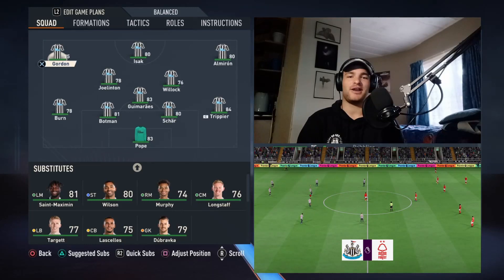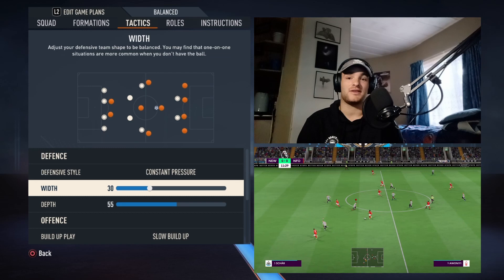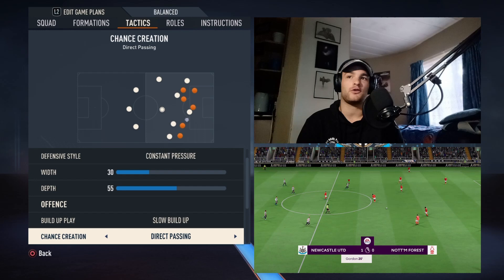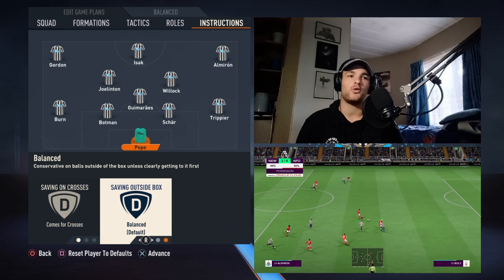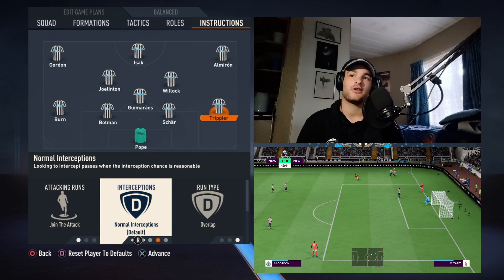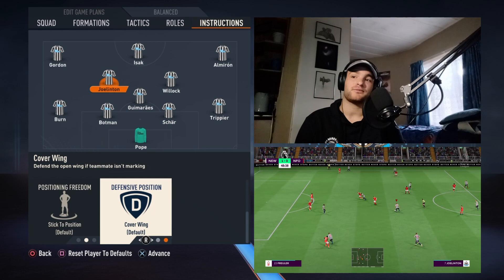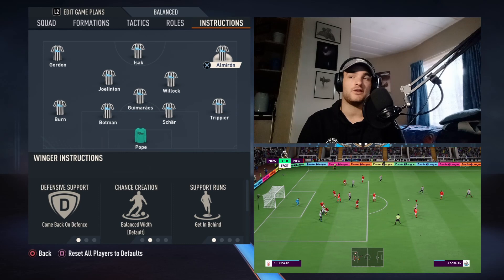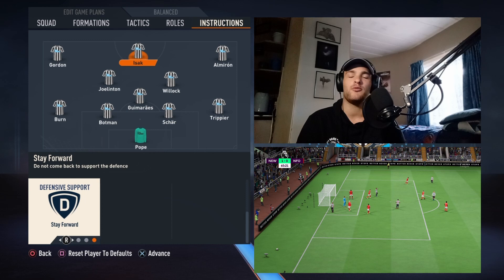Recreating Howe's 4-3-3 Tactics and Formation | FIFA 23 Tutorial!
I am trying to recreate all 20 prem team's tactics and this one is Recreating Howe's 4 3 3 Tactics In FIFA 23. The Newcastle united tactics seem to have won the vote and I for one am quite happy with the results.

Other Stuff…